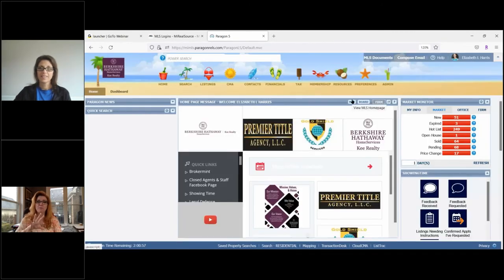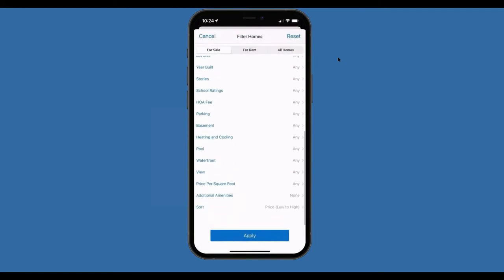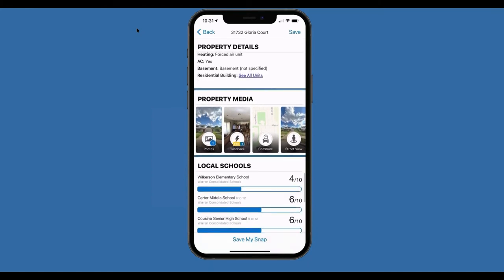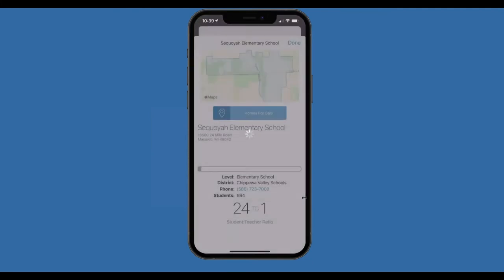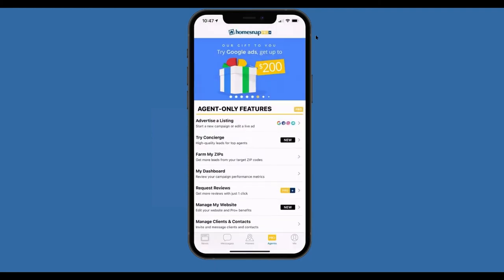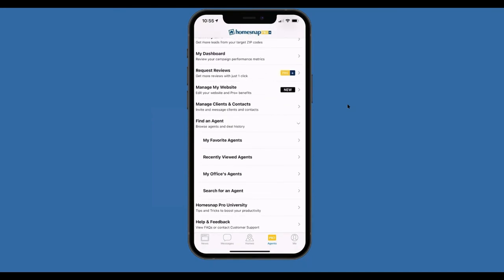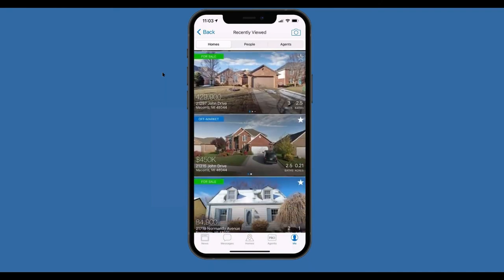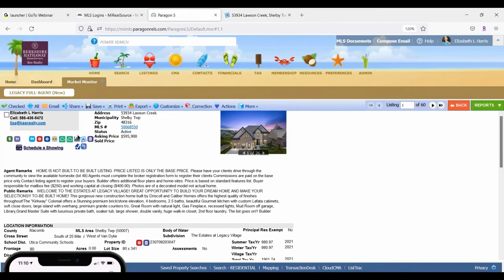Homesnap Pro for Real Estate One 03 23 22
We love Homesnap Pro and MiRealSource offers our members the Premium version!  What's so special about Premium for our members?

HOMESNAP PREMIUM FOR MIREALSOURCE MEMBERS:
• Access Paragon’s Saved Searches
• Access Paragon’s Listing Carts
• Listing Maintenance
    o Price Change Edits
    o Status – (Active to Pending, Pending to BOM, Conditional Withdrawn to BOM) – Require ‘Pending Date’ if pending status
    o Expiration Date
    o Public Remarks
    o Agent Remarks